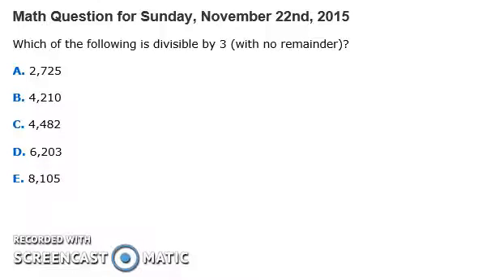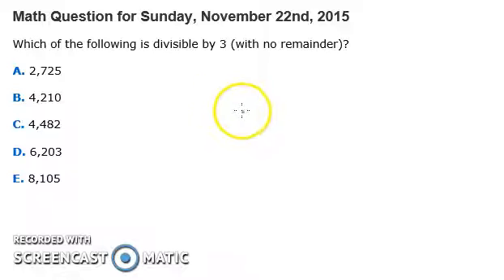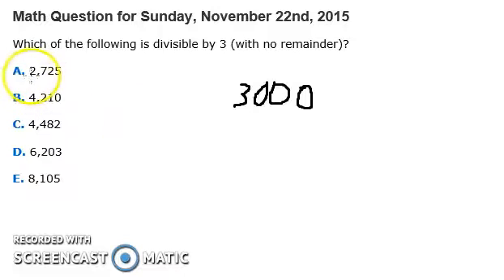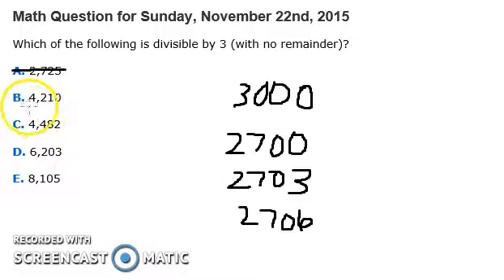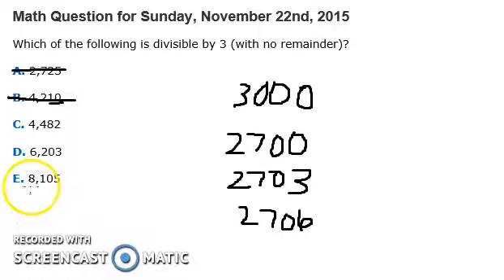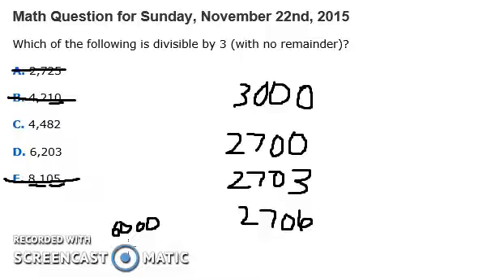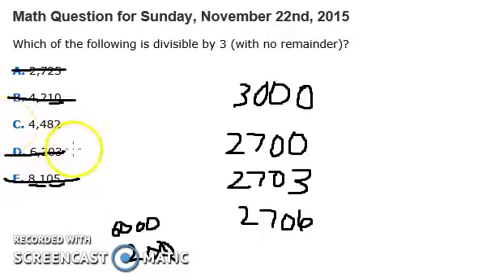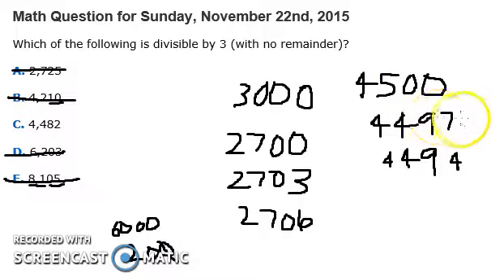ACT Question of the Day - 11-22-15